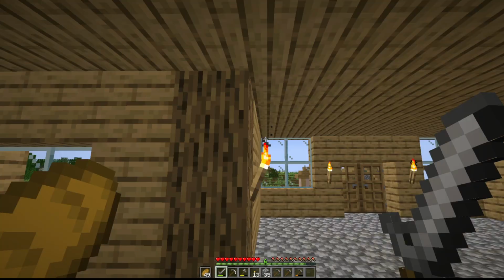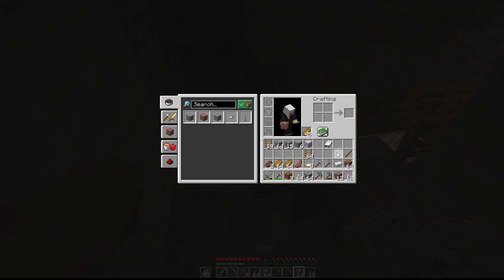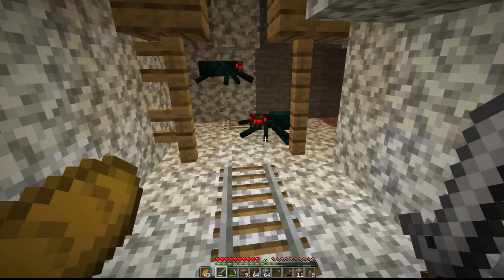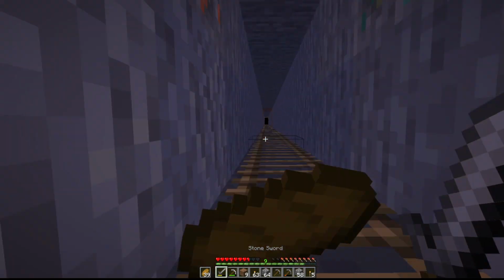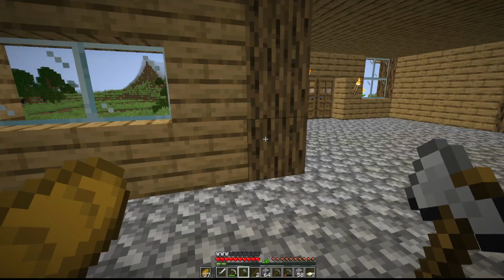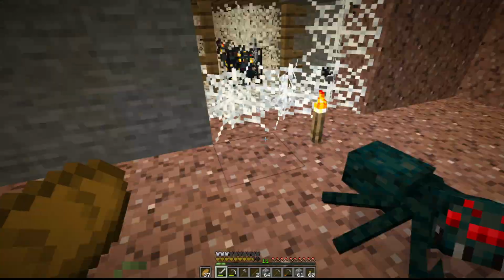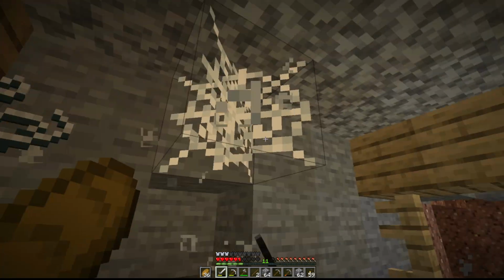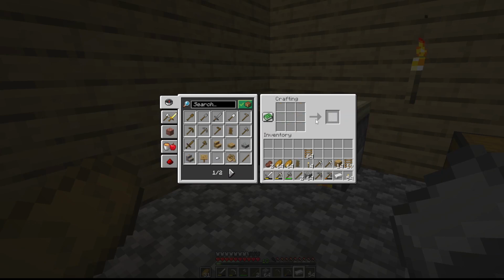I WENT CAVING in Minecraft!!!! #2